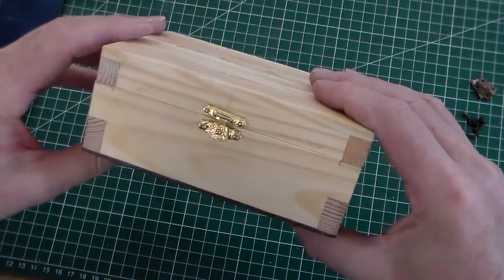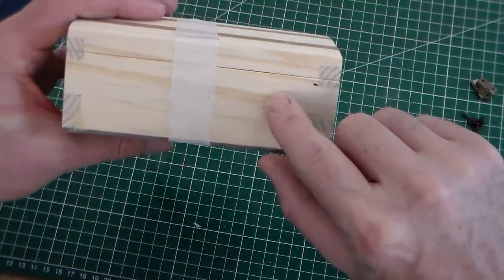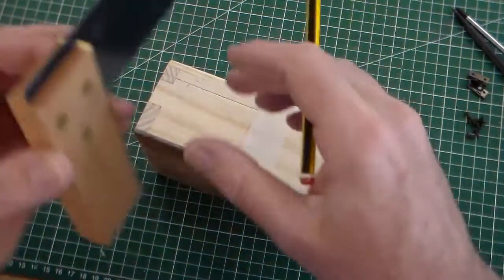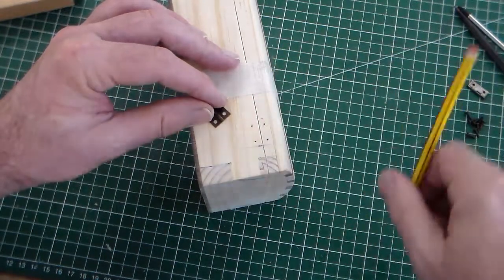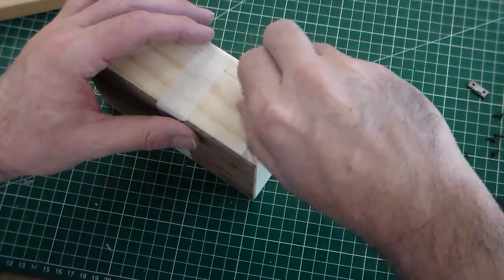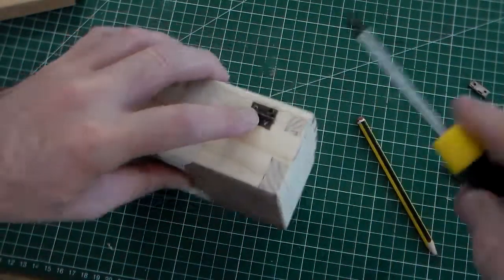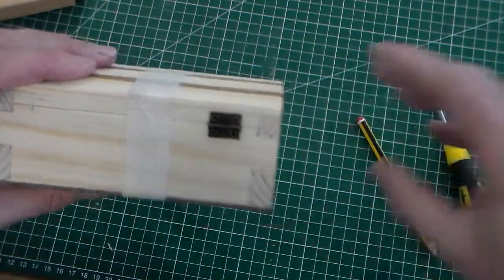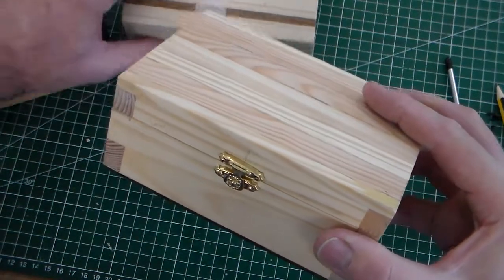Upcycled Box Project part 8 fitting hinges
In this clip I show you how to surface mount the hinges to the box, there is a second method of fitting these which is more challenging.  I may add this in a future clip.